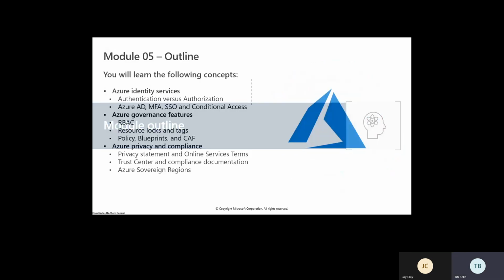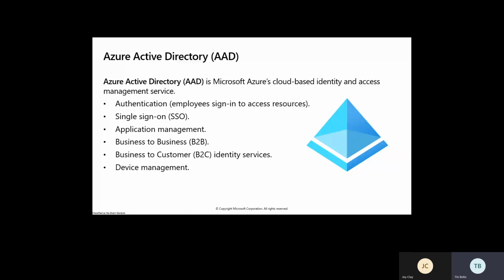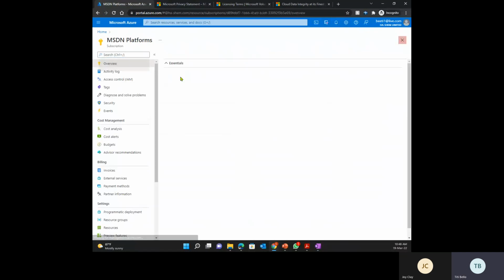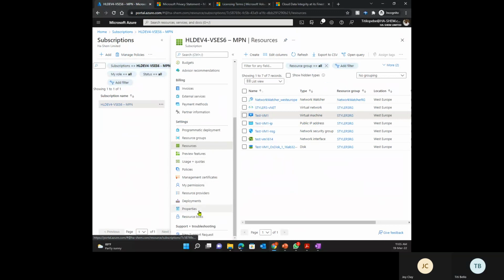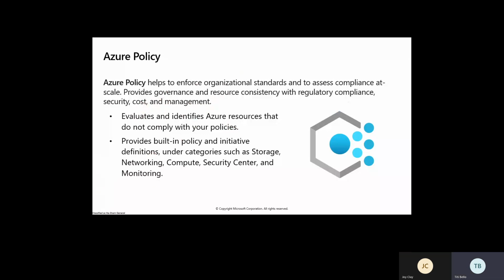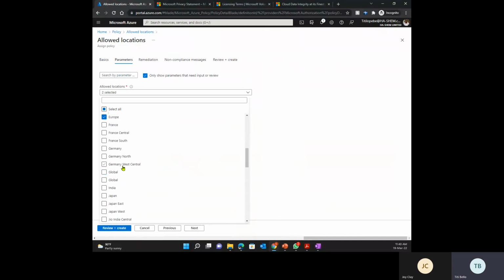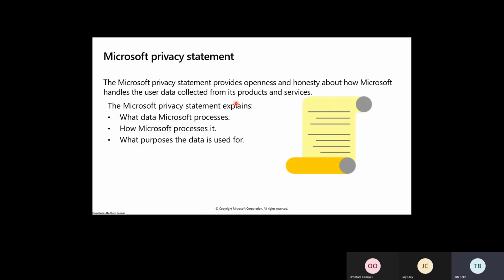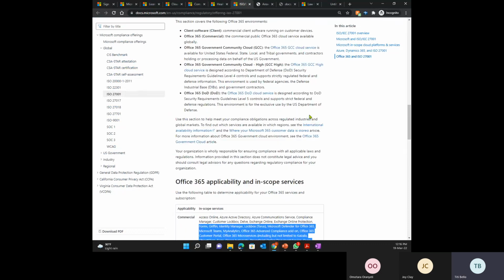Six & Final Class - 19th March, 2022